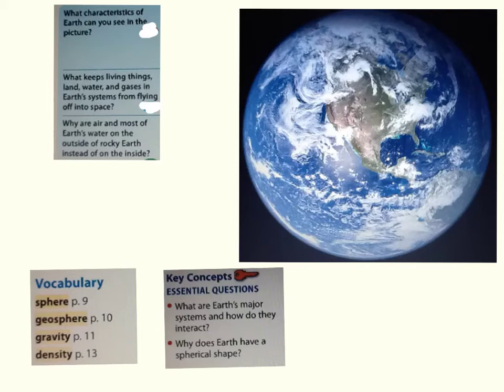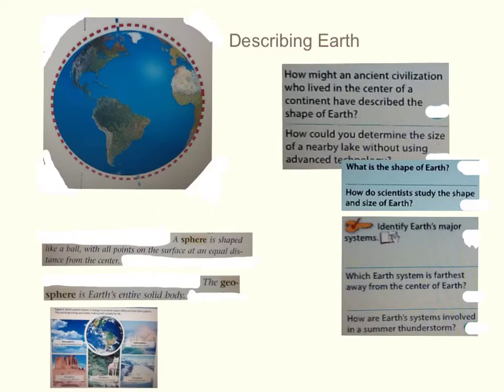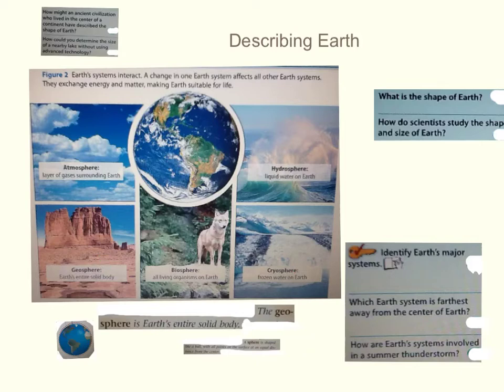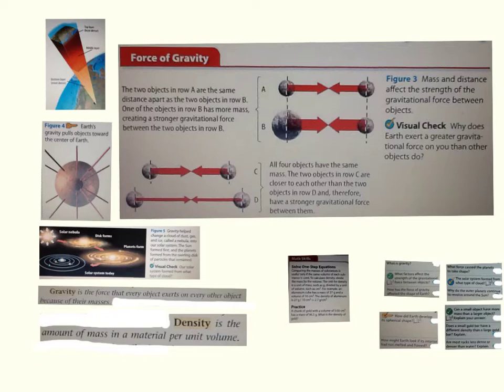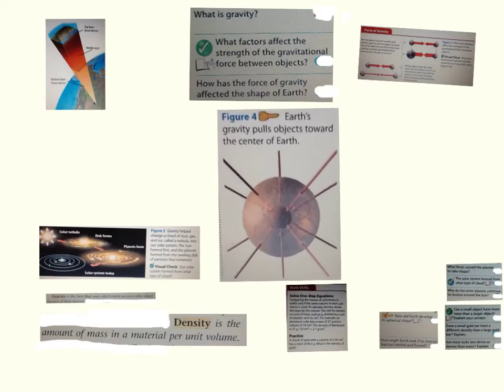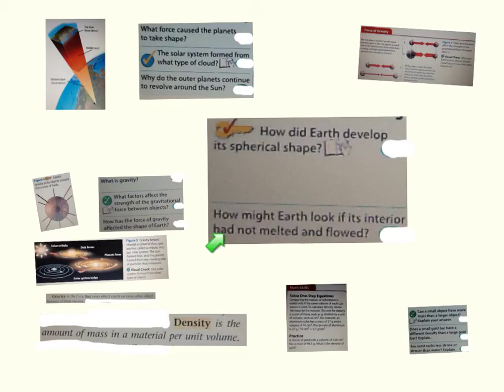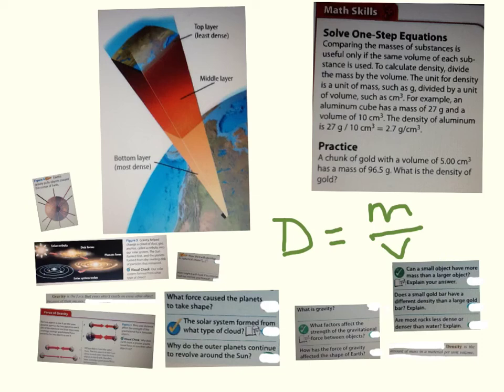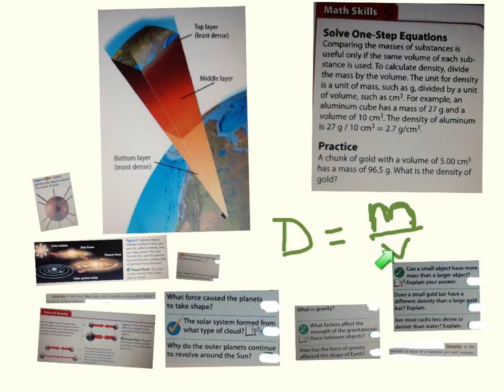6th - ch 1 ls 1